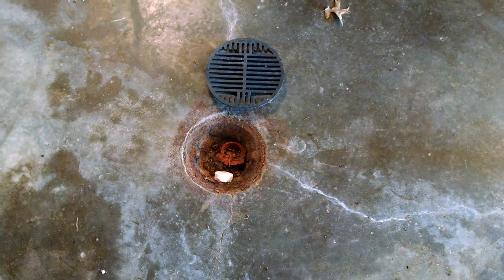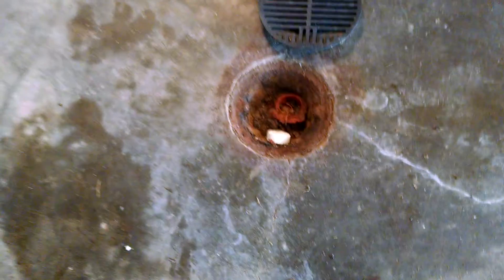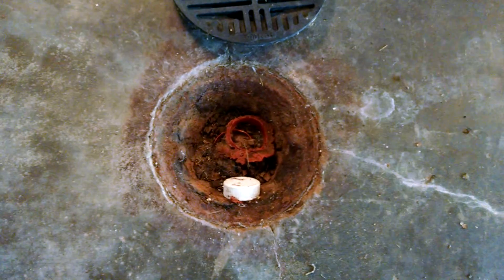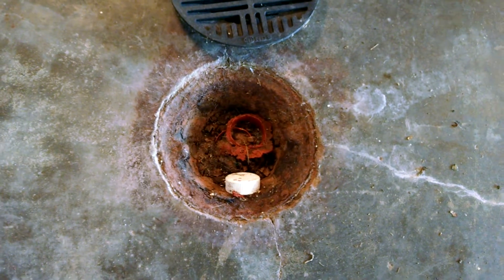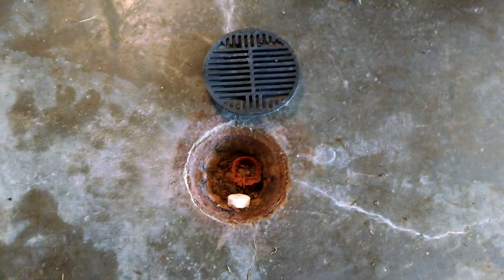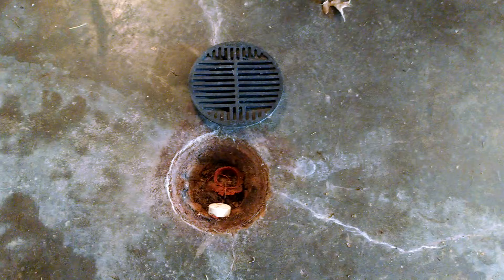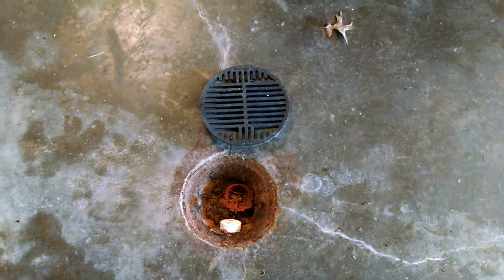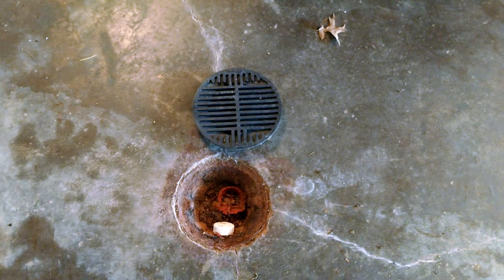Sewer Floor Drain Inspection, Galloway Building Services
Sewer Floor Drain Inspection